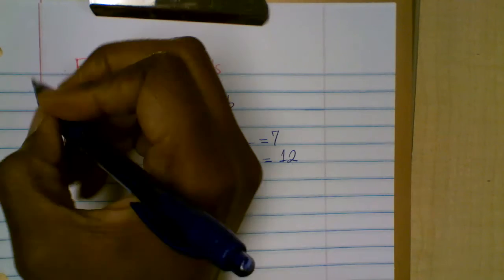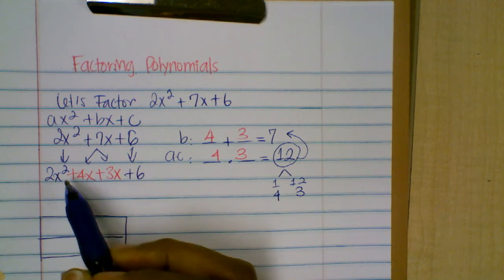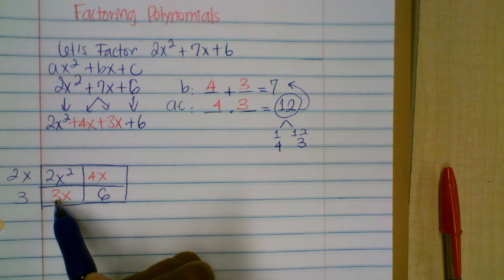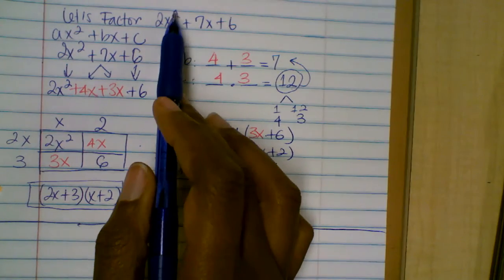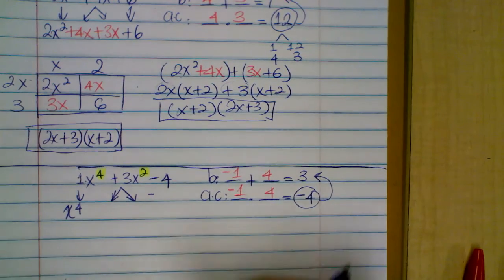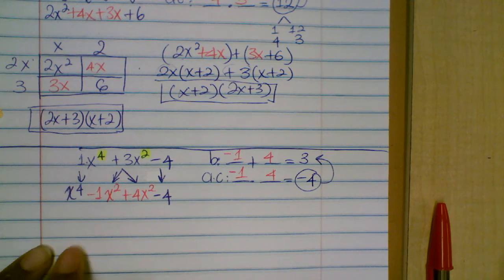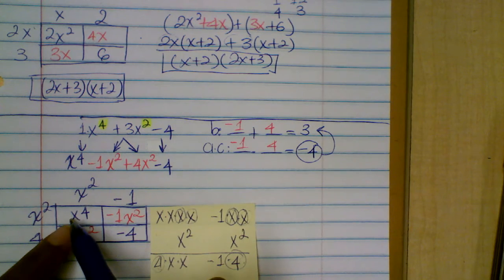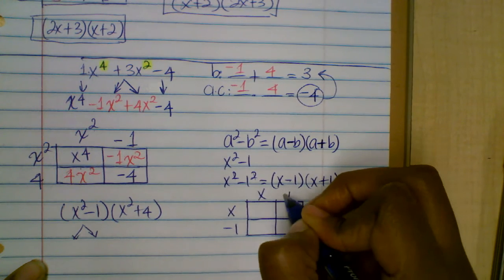Factoring Polynomial!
In this video, I am showing you how to factor a Polynomial Expression.